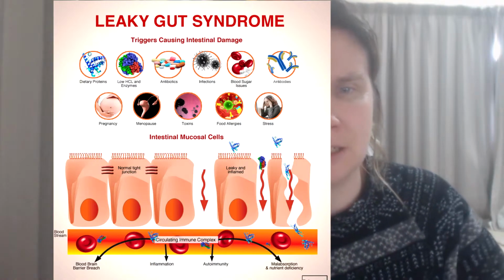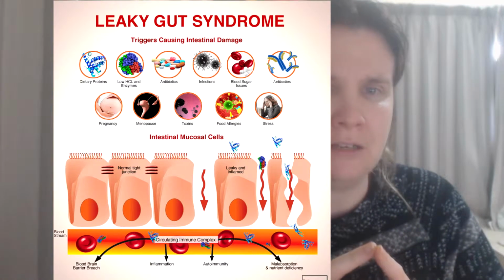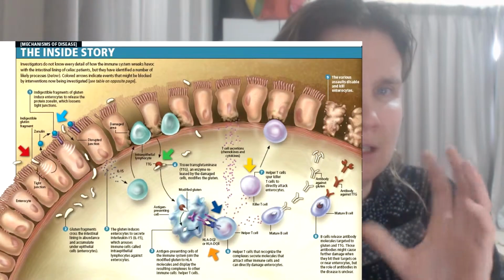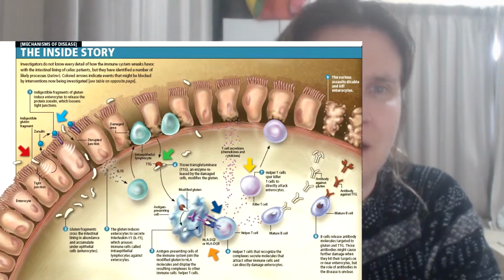Anatomy and Physiology- Leaky Gut Syndrome [Part 3 Episode 1]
Leaky gut or intestinal permeability syndrome is a condition in which the gut lining is damaged.
In this condition, large food particles, bacteria and environmental toxins are able to seep into the blood stream and cause problems in the body.
Leaky gut syndrome is one of the major factors in nearly every inflammation condition.  Most people have this condition but no very little about it.   There are a wide variety of things that trigger intestinal damage including poor diet, chronic stress, anti-biotic usage, chronic infections, poor digestive juice production and blood sugar imbalances.  You can see the whole list in the image below and exactly what happens with the leaky gut syndrome.

I shared just briefly about this along with also some diagrams to understand more about this.

Special credits to:

Images: The stars burst in my intro belongs to the owner Lala and then link her channel

*ABOUT ME*

Videos on autism and mental health from the perspective of an autistic adult. Sharing my autism and mental health experiences to help other autistic people and autism families (EVERYONE)  to improve understanding of autism and mental health.

Hello, I'm Aspie Answers from NZ.I have Aspergers Syndrome that is now clinically known in the DSM5 Manual of Diagnostics as Autism.  I make videos as an advocate on autism and mental health from the perspective of an autistic adult. Sharing my autism, mental health experiences along with taking you all on a journey with me to help other autistic people, autism families or anyone to help improve understanding of autism and mental health.

This channel is focused on raising autism awareness & acceptance of autism and mental health as well as inclusion. To try and change attitudes and mindset towards autism and mental health, to educate and advocate to people about autism and mental health for those who are new to the autism world.

So if you are on the spectrum, know someone with autism or are working professionally in the autism field or just someone who wants to know more and want to learn more about autistic people then consider subscribing and turning on the notification bell to see all future videos.

Aspie Answers